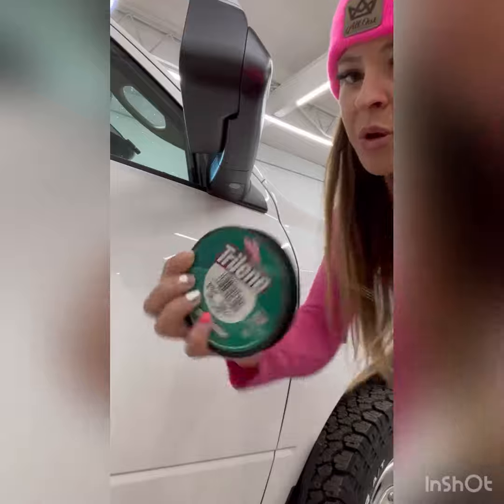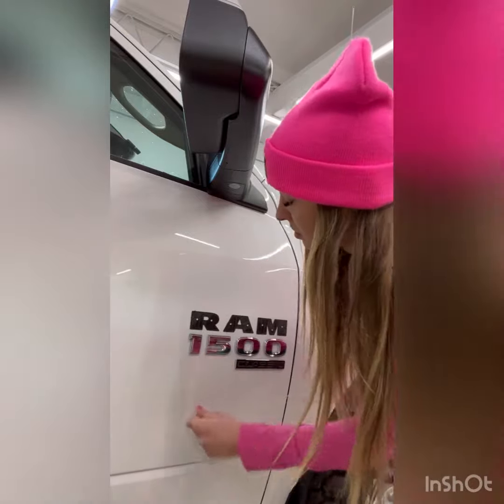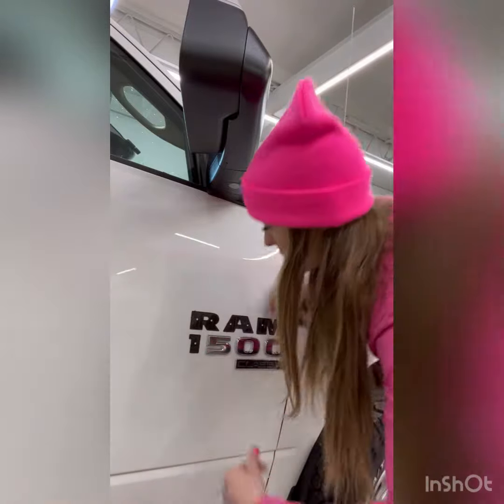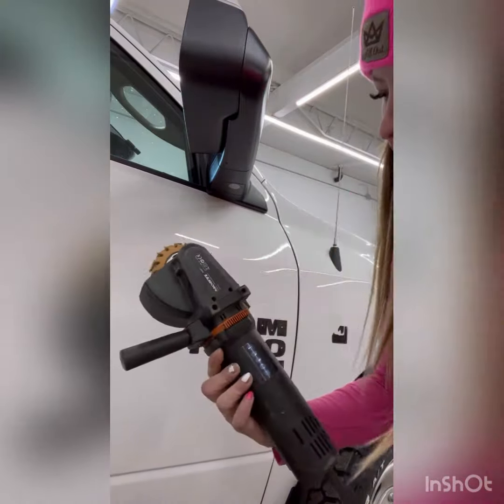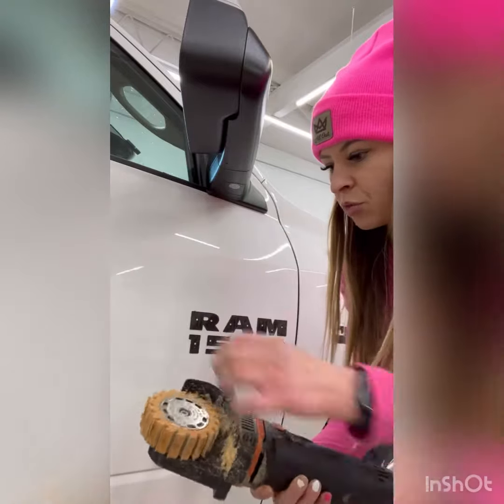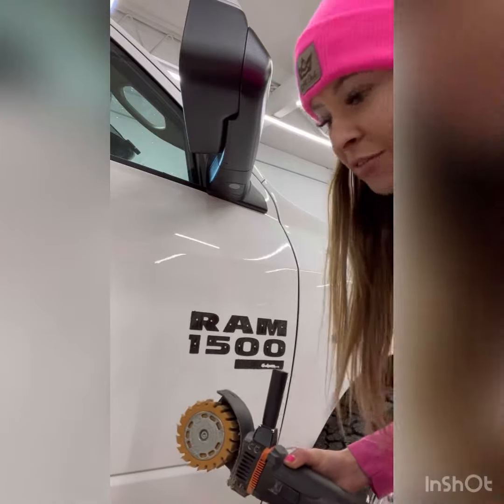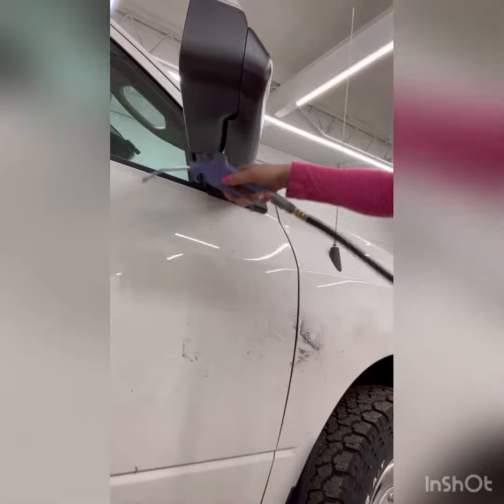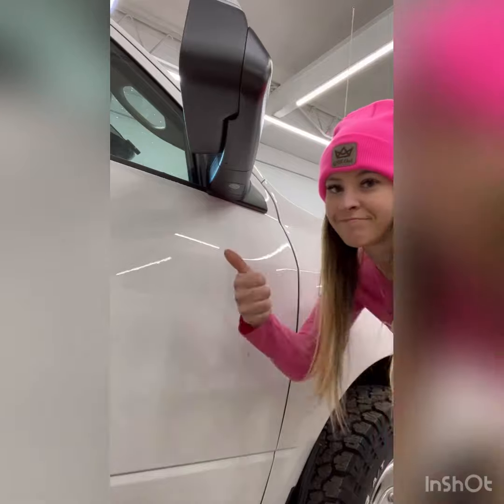How to remove badges with ease